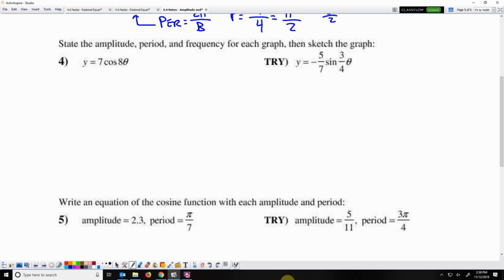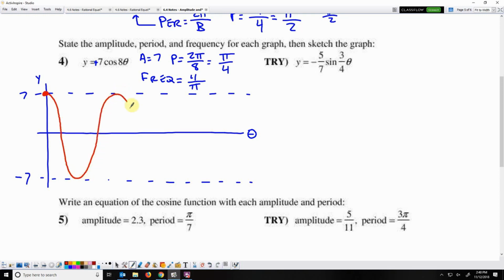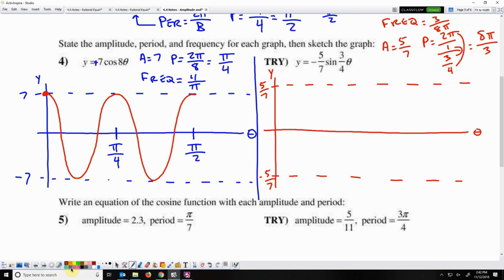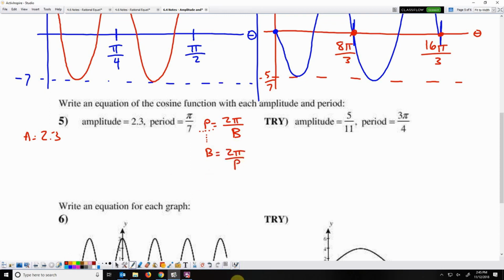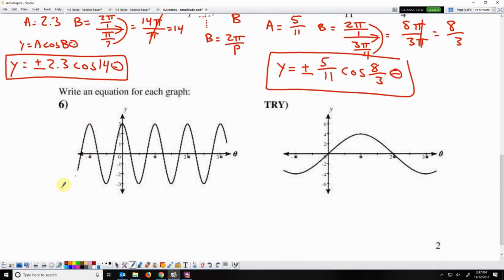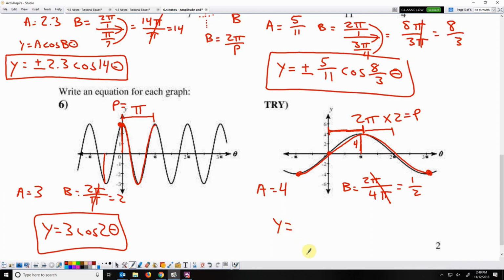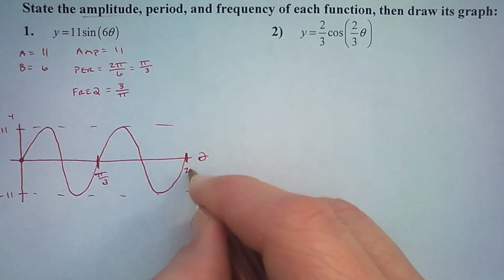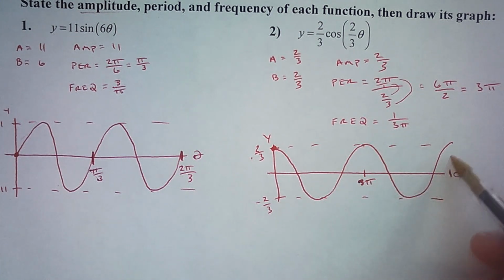Writing Equations of Sine and Cosine Waves part 1 (Pre-Calculus 6.4b)